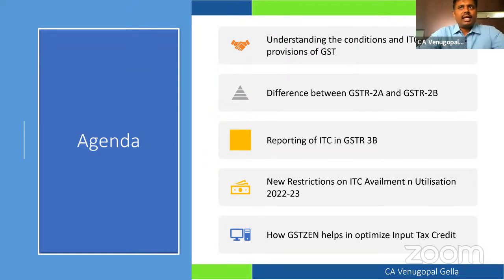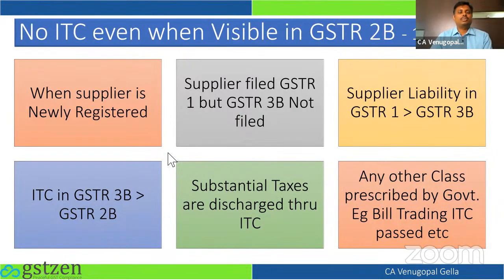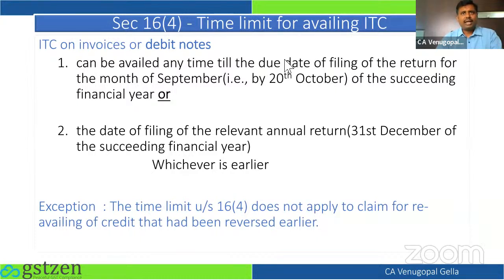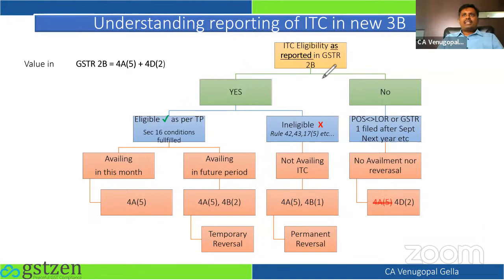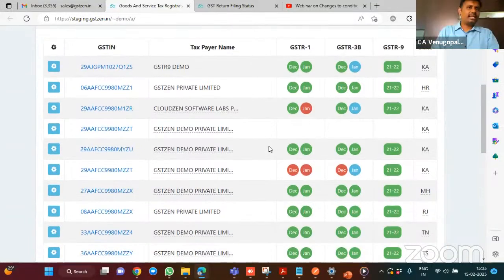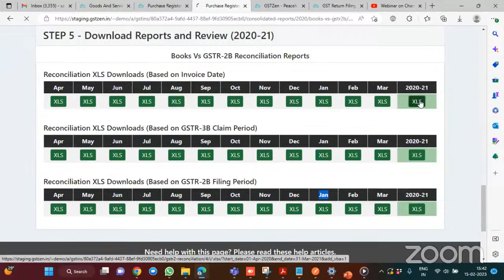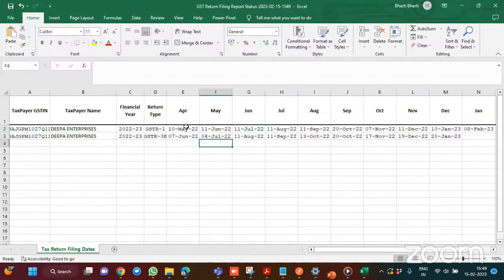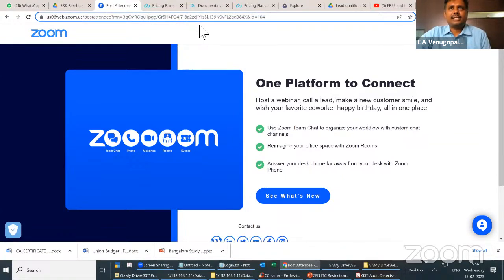FREE and Live Webinar #2 on Changes to conditions in Input Tax Credit - Section 38 of CGST Act